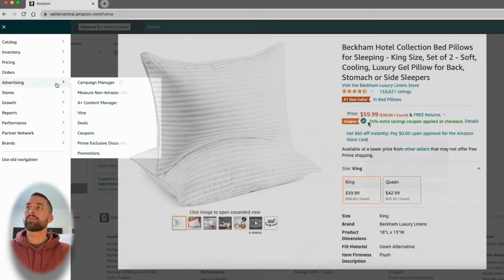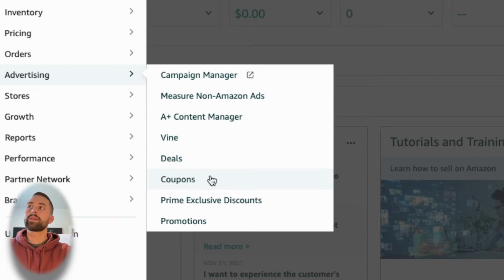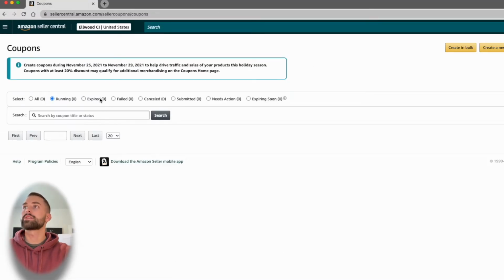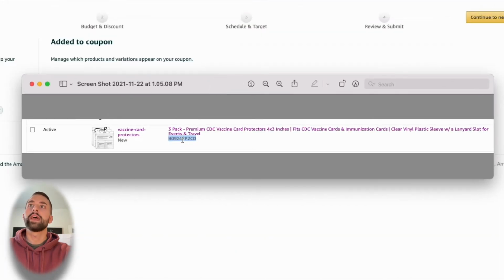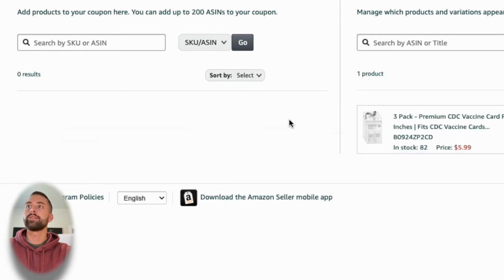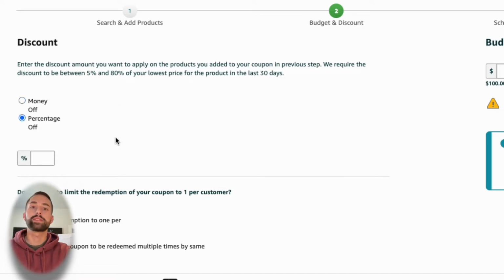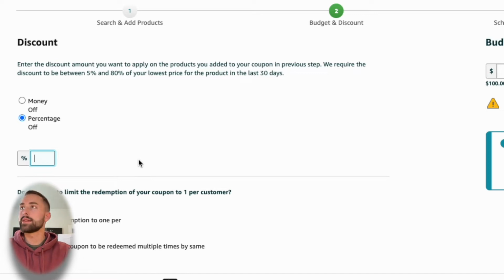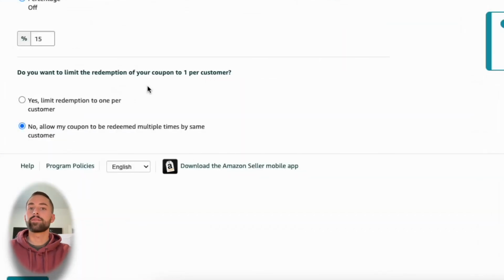How To Add Coupons To Amazon | Discount/Coupon Code Full Tutorial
Here's how to add coupons to Amazon and your product listing. Adding coupon or discount codes will attract more customers by incentivizing them with a discount. The discount can either be a dollar amount off the sale or a percentage off.

⏲ TIMESTAMPS ⏲
0:00 Setting Up Your First Coupon
1:37 Step 1: Search & Add Your Product
2:26 Step 2: Budget & Discount
5:22 Step 3: Schedule & Target Audience
7:10 Step 4: Review & Submit